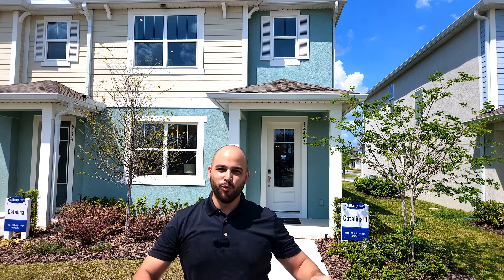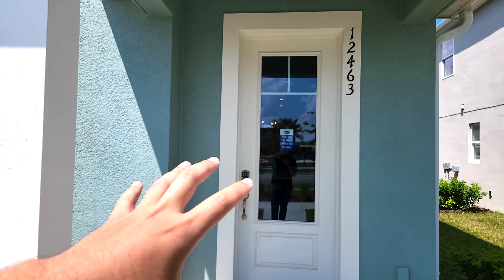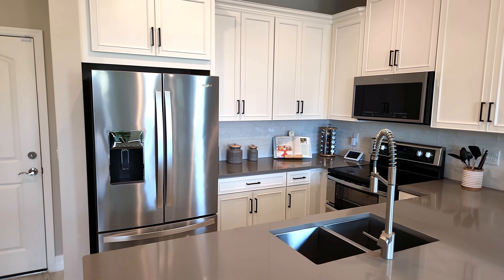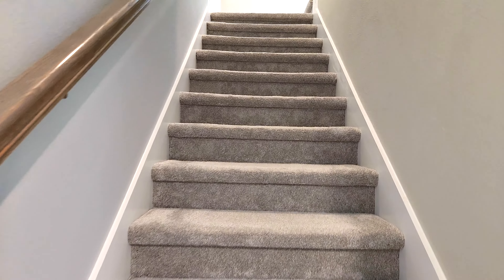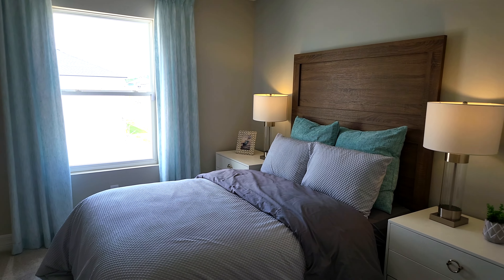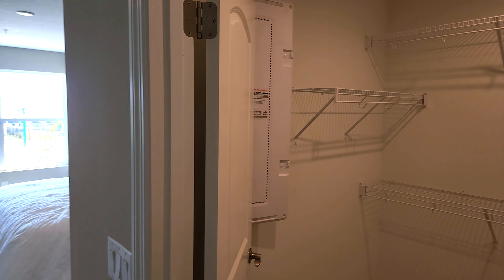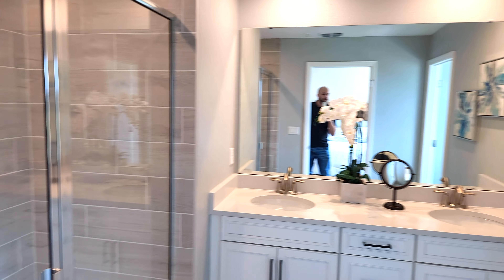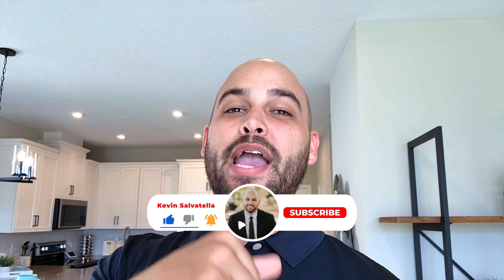Centrally located Orlando, FL Townhome!!!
Looking for a centrally located Orlando, FL townhome? Look no further! This townhome is perfect for anyone searching for a place to call home. With easy access to all the attractions and businesses in Orlando, this townhome is a great option for anyone looking for a convenient location.

Don't miss your chance to check this townhome out! It won't be here long!

1,678 Square feet
4 Bedrooms
2.5 Bathrooms
2-Car Garage

Meridian Parks
Orlando, FL
Mattamy Homes
Catalina II
Close to Lake Nona

25 Minutes to Disney
15 Minutes to Downtown Orlando
10 Minutes to Orlando International Airport